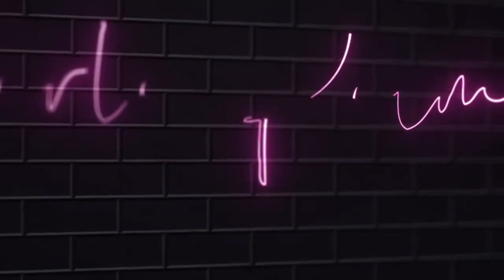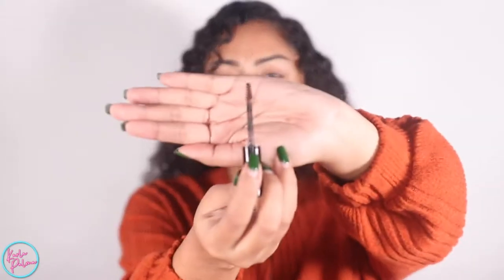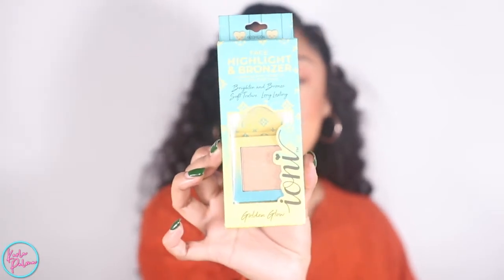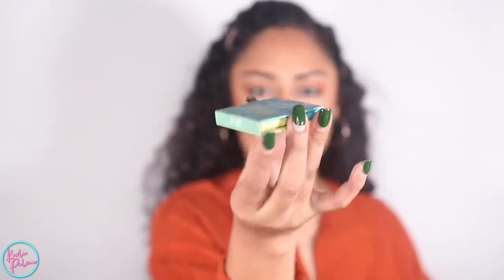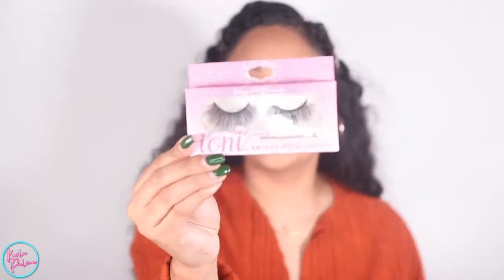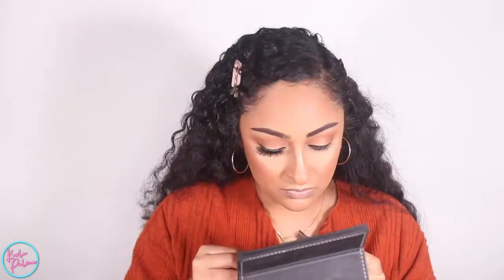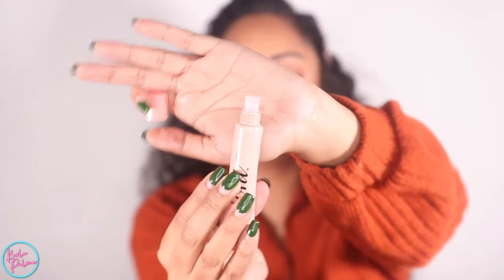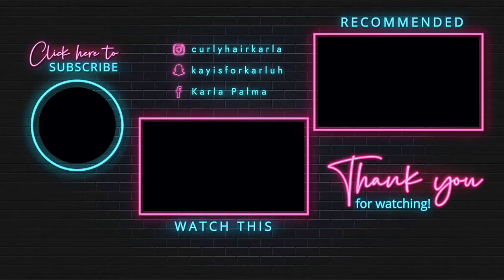Ioni Makeup | Grip It or Skip It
Hello my beautiful pinababez and welcome back to another video. Today we talk about Ioni products. I ABSOLUTELY love their eyelashes. They are some of my favorites. So when you are in your local Dollar Tree or 99 cent store make sure to check them out. What about their other products? Keep watching to find out the tea.

I hope that you enjoy and I will see you soon on my next video.

Xoxo,
Karla